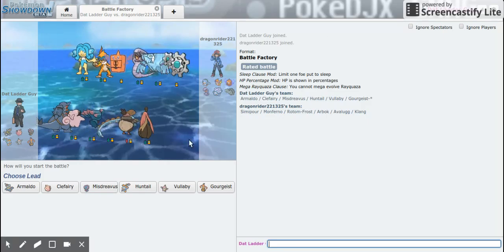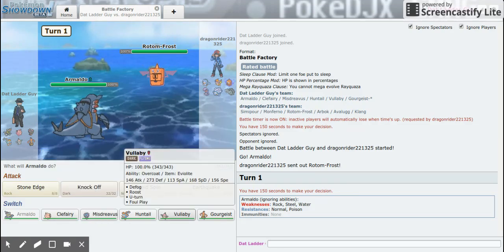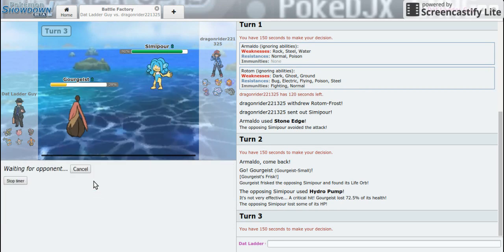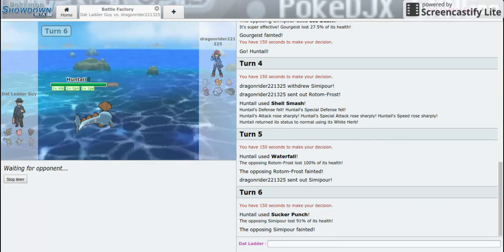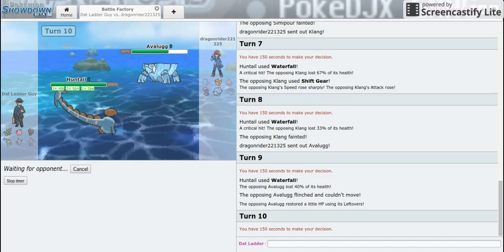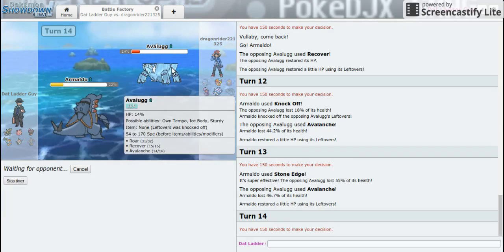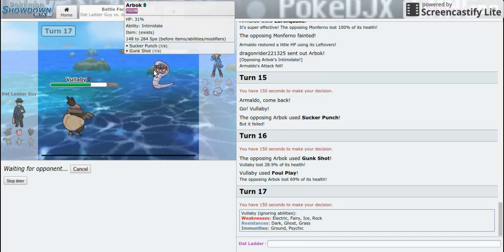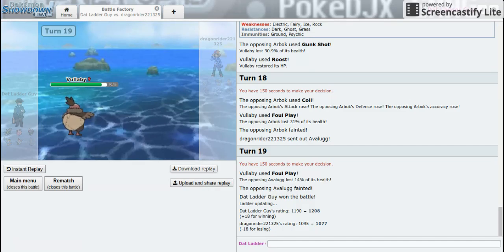Huntail & Vullaby VS the defensive Avalugg! Pokemon Showdown Battle Factory Episode 2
EPISODE 2 DESCRIPTION: PU Battle Factory! Huntail & Vullaby take control of the battle, but are soon stopped by Avalugg. Will they pull through?